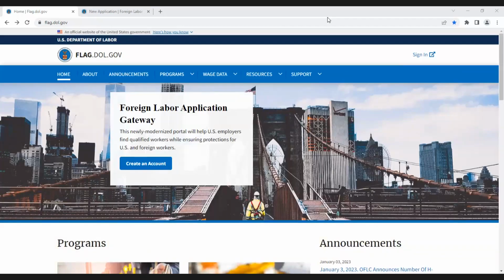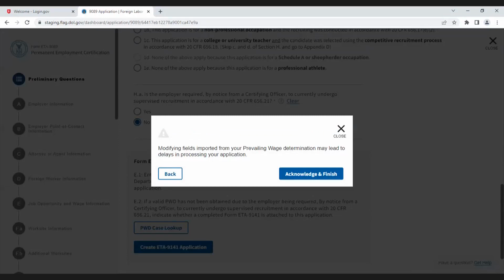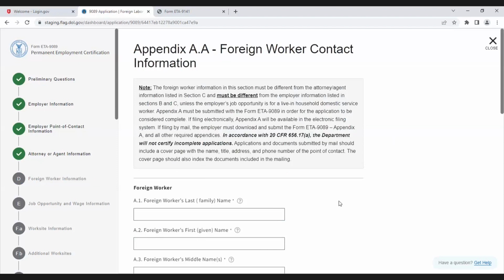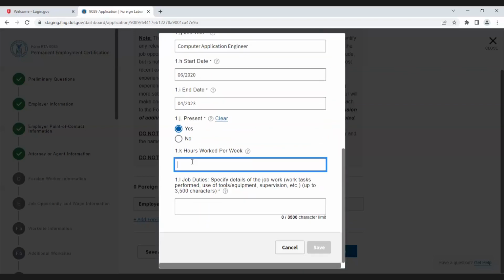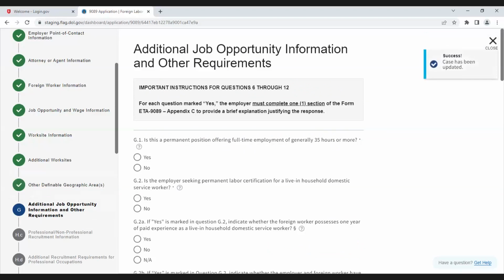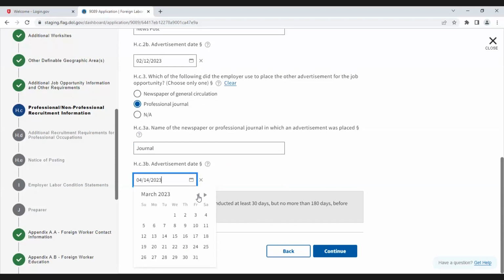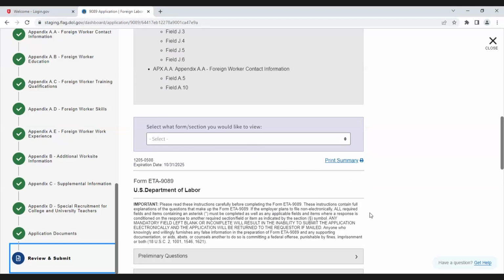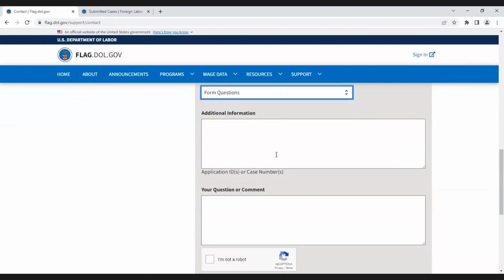Permanent Labor Certification (PERM) Program Modernization Technical Webinar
The Office of Foreign Labor Certification hosted an instructional webinar to provide a technical demonstration to employers and authorized attorneys or agents on how to prepare the Form ETA-9089 using the new PERM online filing system. Webinar date: 4/20/2023. Please direct any questions or comments to the support contact form Fill in the required fields as indicated.  Select the ETA-9089 in the form dropdown list.  Then select a “Request Topic” of “Form Questions”.